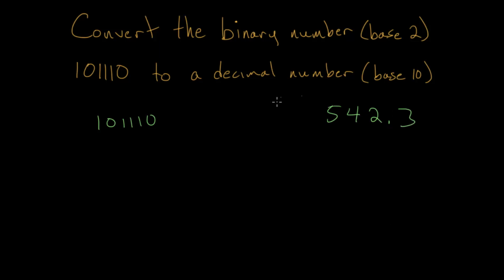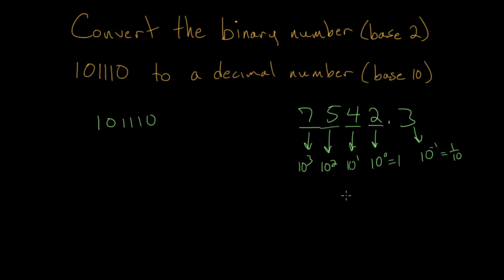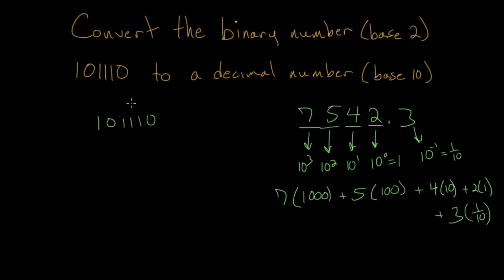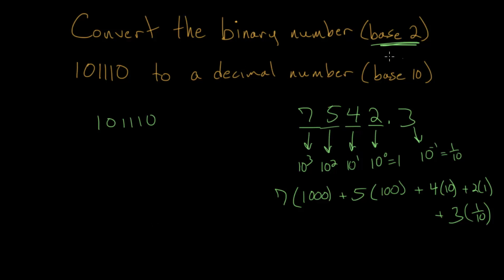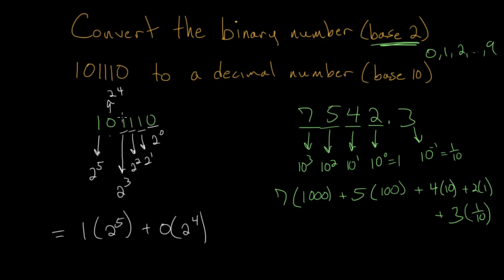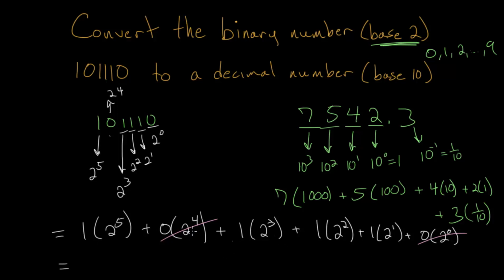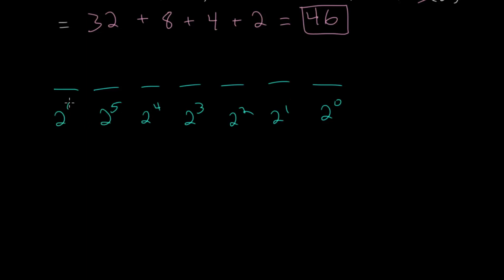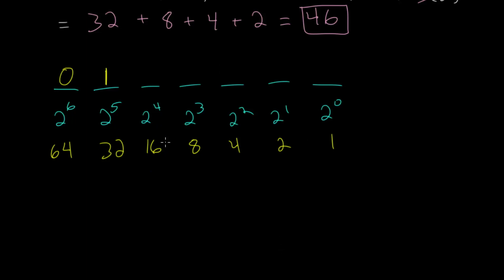Math Question of the Day: January 19th, 2023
This problem focuses on converting a number in base 2 or binary to a number in decimal or base 10. For more information on positional number systems, check out the following

EulersAcademy.org